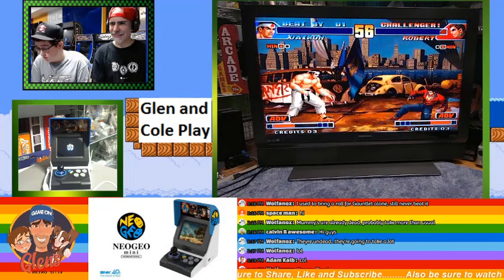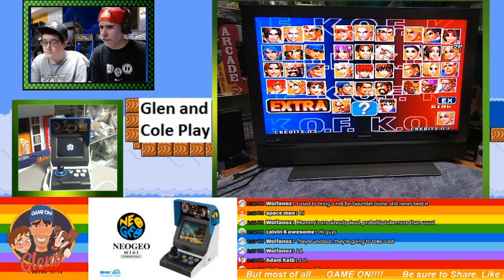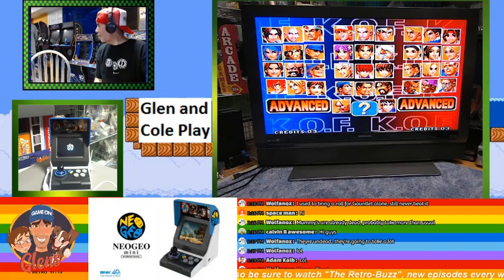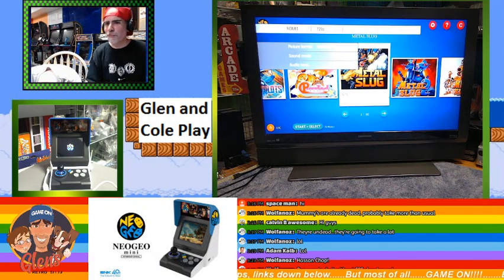Glen and Cole Plays Episode #4 - Playing the Neo Geo Mini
Today on Glen and Cole Plays, we break out the $29.99 Neo Geo Mini and its 2 $18.00 controllers and played some games.  I know lots of people put the hate on this little guy, but I found it to be very fun.